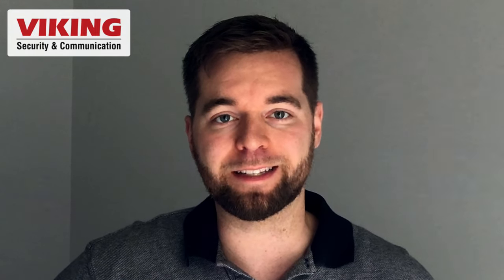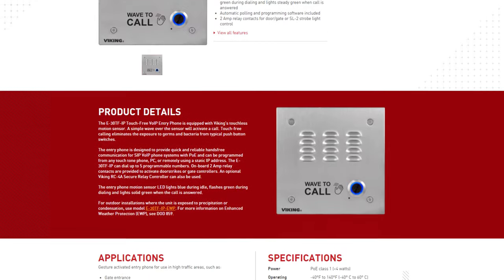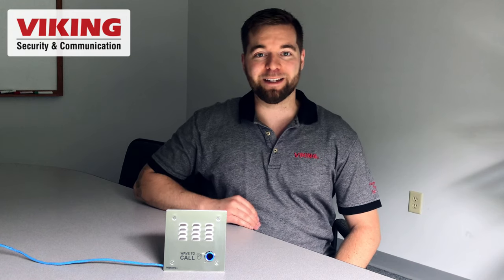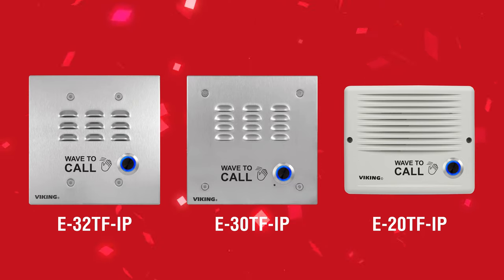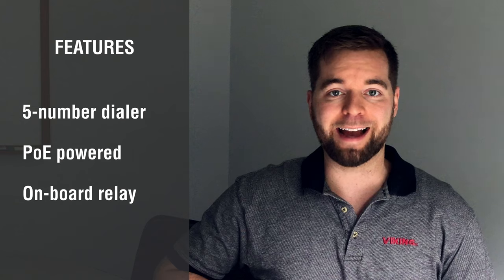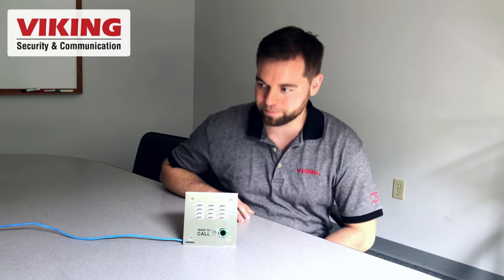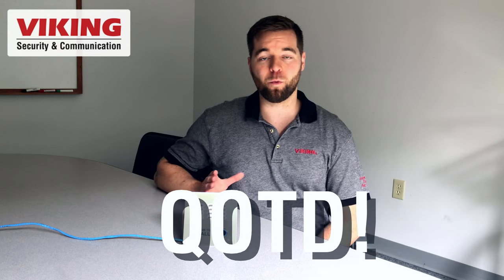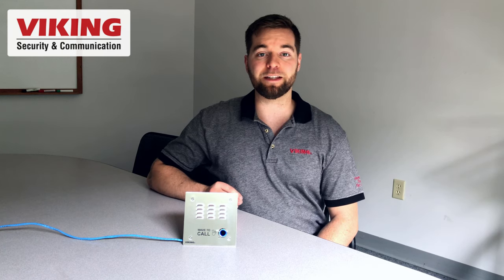Touch free entry phone demo | E-30TF-IP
Viking Electronics line of touch free entry phones feature a motion sensor instead of a push to call button. Each model is a VoIP entry phone compatible with SIP phone service and PoE power.